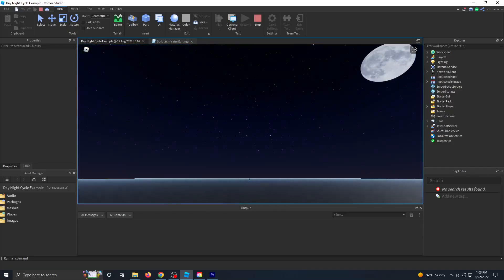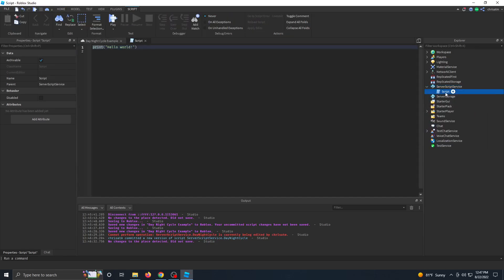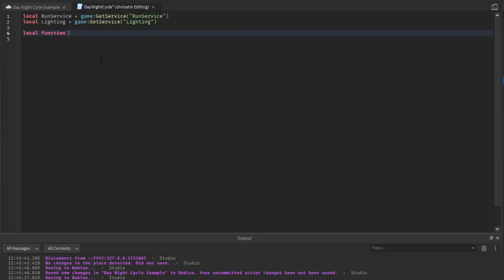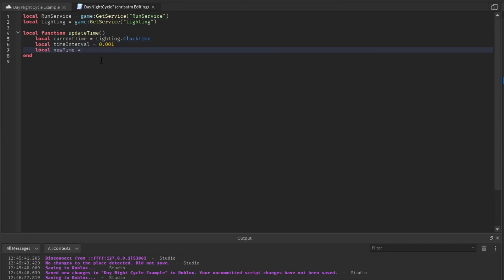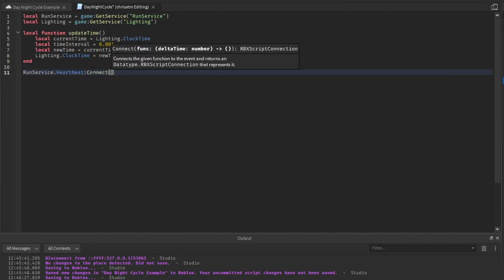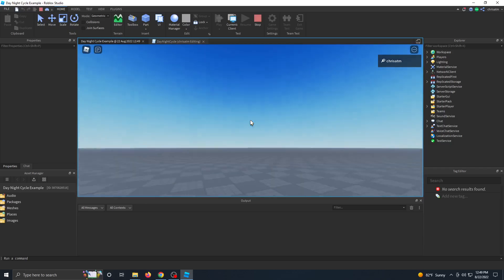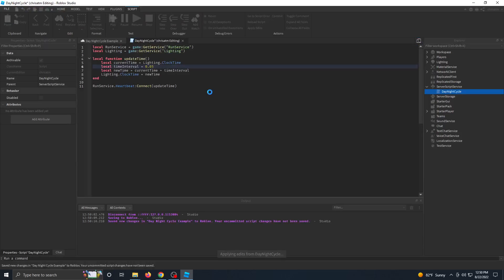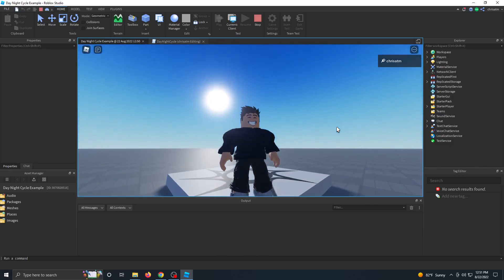How To Make a DAY NIGHT CYCLE in ROBLOX STUDIO with CODE (Beginner Friendly Tutorial)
Learn how to script, code, program, and develop a day night cycle feature to add to your game in Roblox Studio that is compatible with PC, Mobile, and XBOX devices.

Code (Script in ServerScriptService):

local Lighting = game:GetService("Lighting")

local function updateTime()
 local currentTime = Lighting.ClockTime
 local timeInterval = 0.001
 local newTime = currentTime + timeInterval
 Lighting.ClockTime = newTime
end

RunService.Heartbeat:Connect(updateTime)